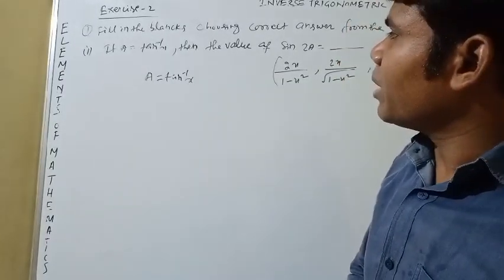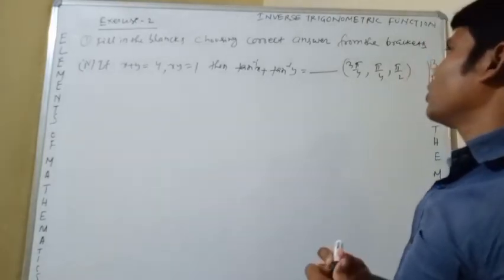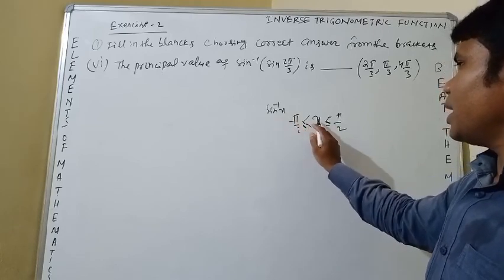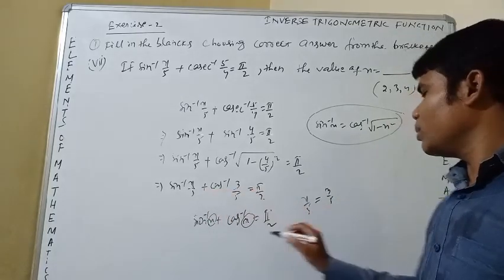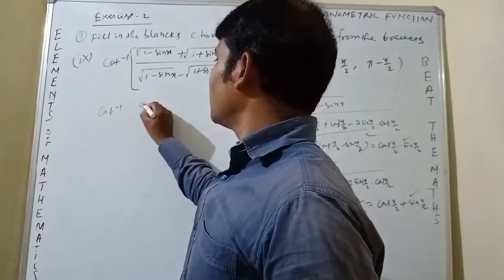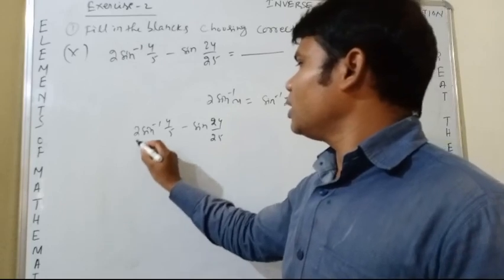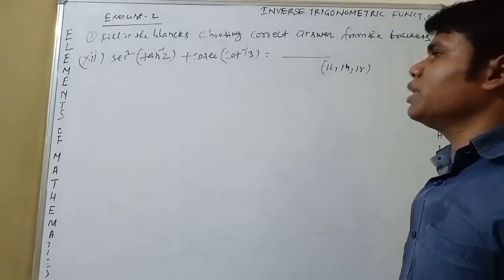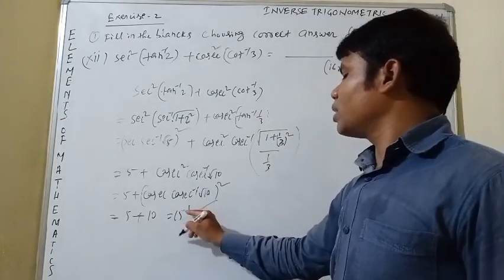beatthemaths Inverse Trigonometric function problem no1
inverse Trigonometric function problem no 1